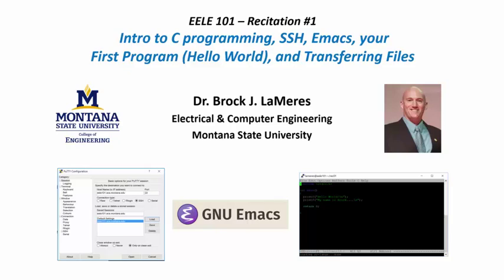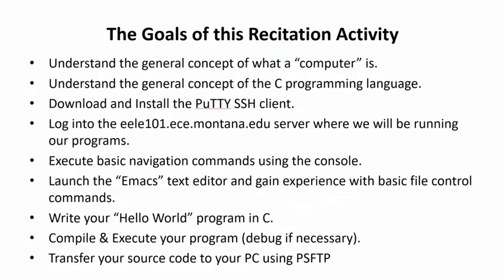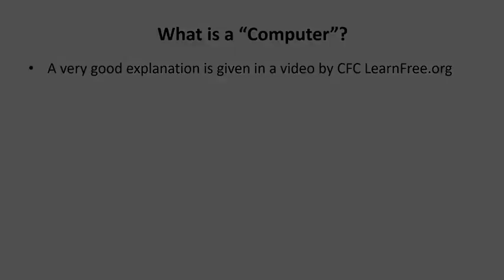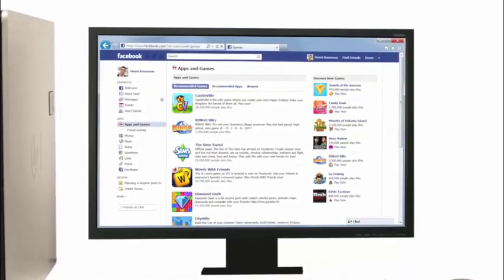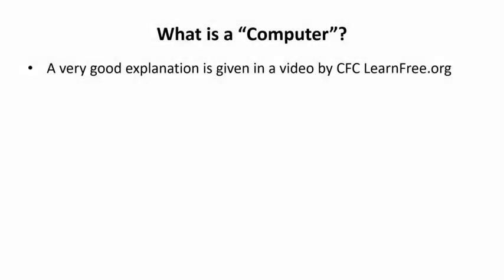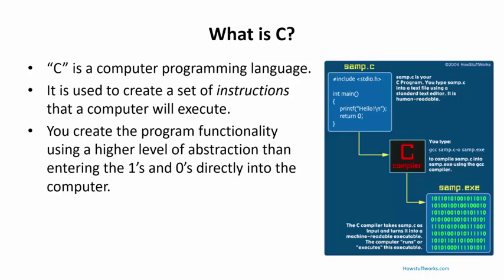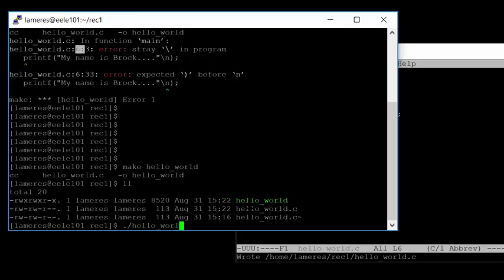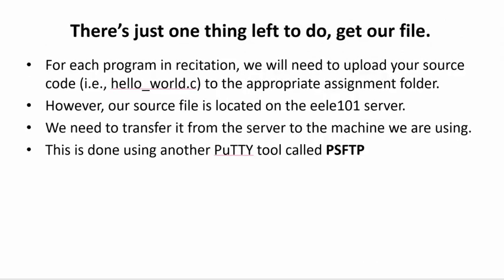EELE 101 - Recitation #1: Hello World